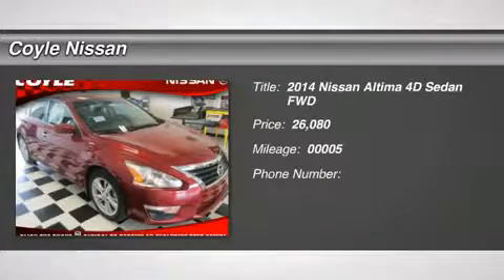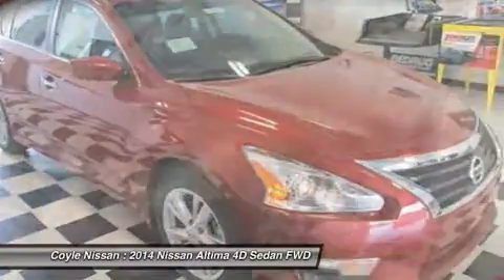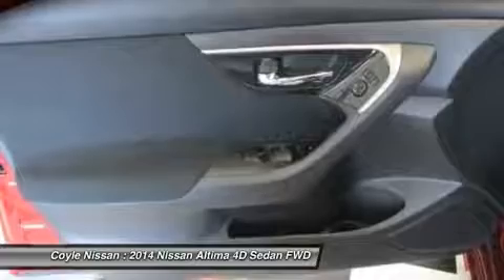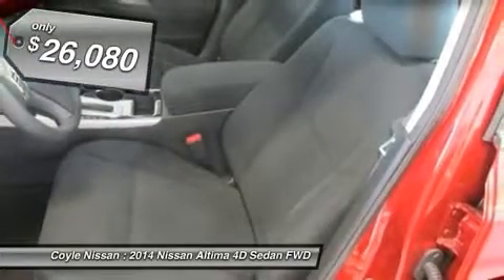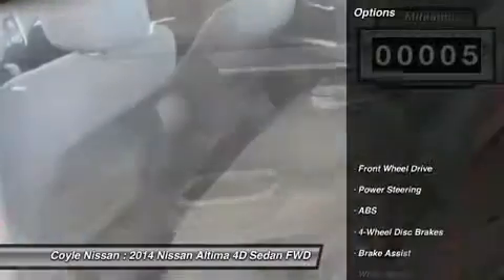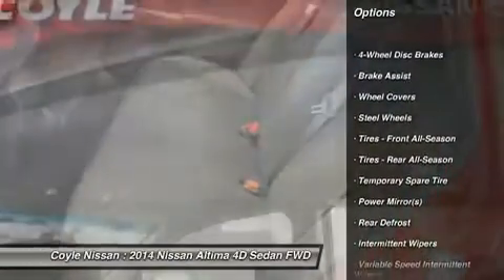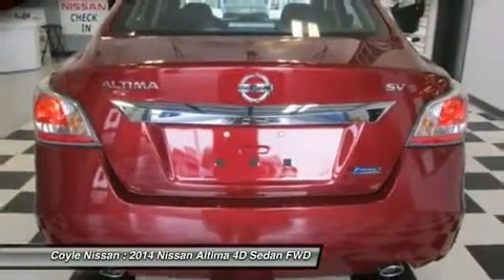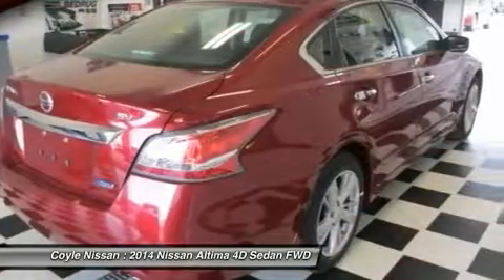2014 NISSAN ALTIMA Clarksville, IN N14468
2014 NISSAN ALTIMA Clarksville, IN
Stock# N14468

Coyle Nissan
1400 Leisure Way

REAL DEAL!: RELIABLE, TRANSPARENT, STRAIGHT FORWARD. Lowest documentation fee in the area! It is nicely equipped with features such as CVT Xtronic, ABS brakes, Alloy wheels, Electronic Stability Control, Front dual zone A/C, Illuminated entry, Illuminated Kick Plates, Low tire pressure warning, Remote keyless entry, Traction control, 4-Wheel Disc Brakes, 6 Speakers, Air Conditioning, Automatic temperature control, Body Side Molding, Brake assist, Bumpers: body-color, CD player, Cloth Seat Trim, Delay-off headlights, Driver door bin, Driver vanity mirror, Dual front impact airbags, Dual front side impact airbags, Four wheel independent suspension, Front anti-roll bar, Front Bucket Seats, Front Center Armrest w/Storage, Front reading lights, Fully automatic headlights, MP3 decoder, Occupant sensing airbag, Outside temperature display, Overhead airbag, Overhead console, Panic alarm, Passenger door bin, Passenger vanity mirror, Power door mirrors, Power driver seat, Power steering, Power windows, Radio data system, Rear anti-roll bar, Rear reading lights, Rear seat center armrest, Rear window defroster, Security system, Speed control, Speed-sensing steering, Speed-Sensitive Wipers, Splash Guards, Split folding rear seat, Steering wheel mounted audio controls, Tachometer, Telescoping steering wheel, Tilt steering wheel, Trip computer, and Variably intermittent wipers. REAL DEAL! RELIABLE, TRANSPARENT, STRAIGHT FORWARD; We do not charge extra for Destination Fees ($750 - $860) Sales Associate Fees ($250), High Dealer Fees ($250 - $499), Acquisition Fees ($595), or Rebates you may not qualify for. At Coyle Nissan, the price you see, is the price you pay! Plus Tax, $199 Dealer Fee, and any optional accessories. Net of all factory rebates. Must finance with NMAC, OAC.